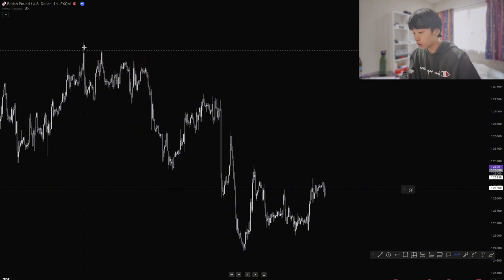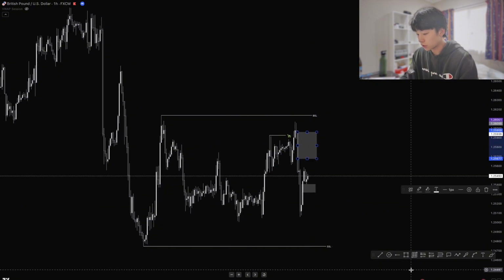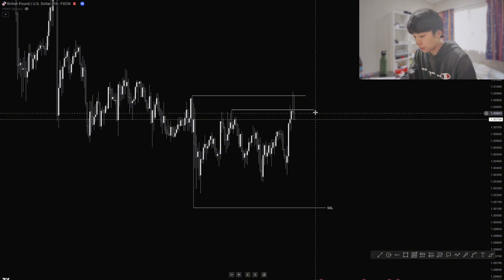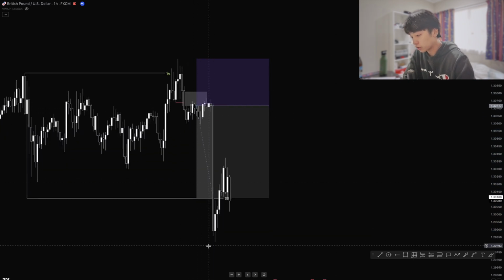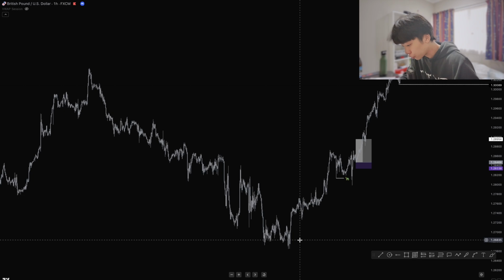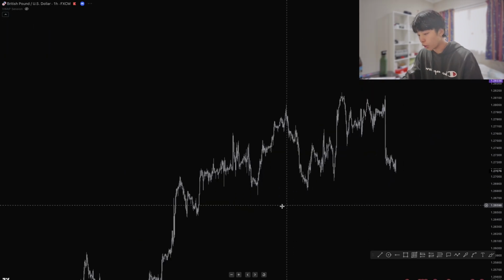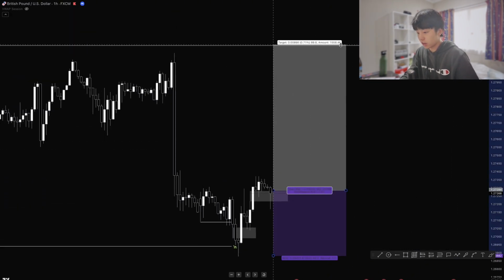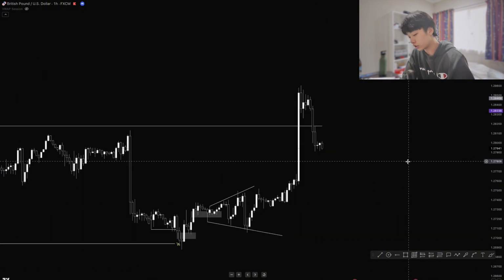Bootcamp Episode 8: Turtle Soup